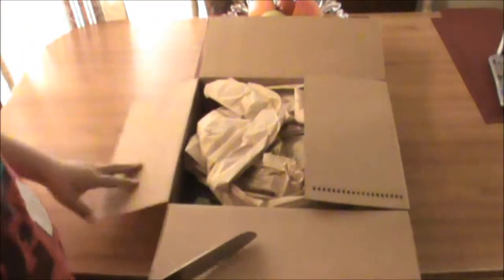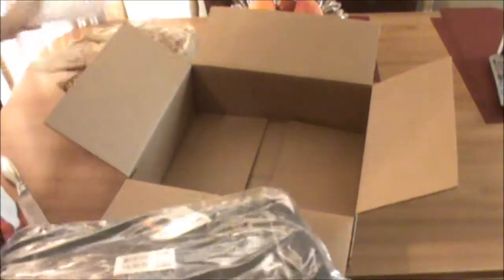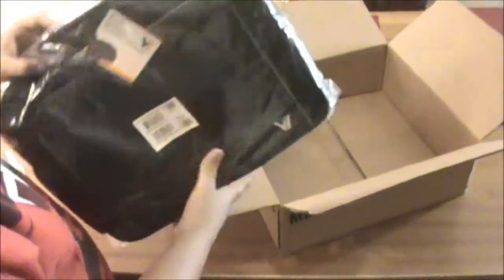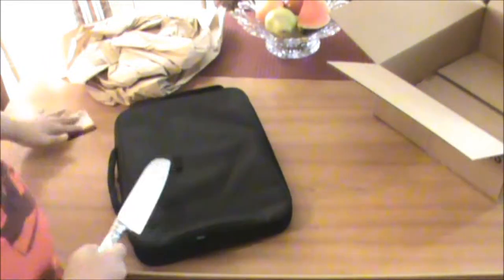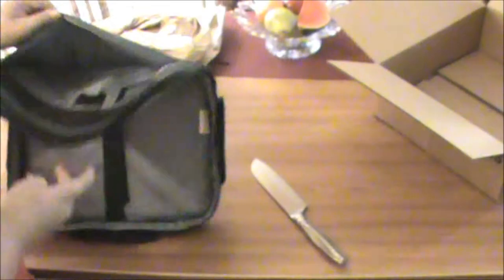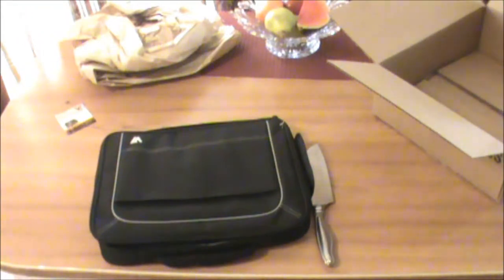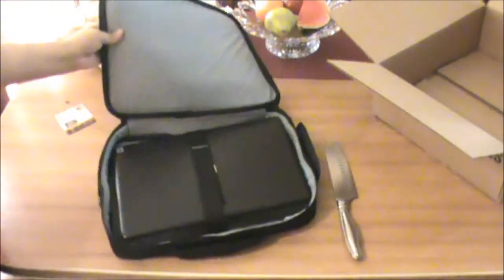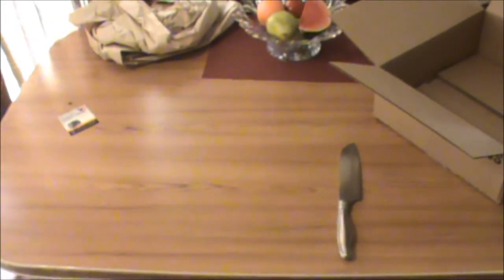Vantage Front loader case,black laptop case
v7 ccv1 16"  vantage front loder case,black  at a all time loow of 10$ to 25$  loptop case